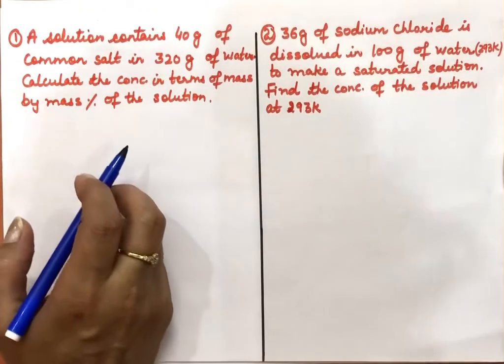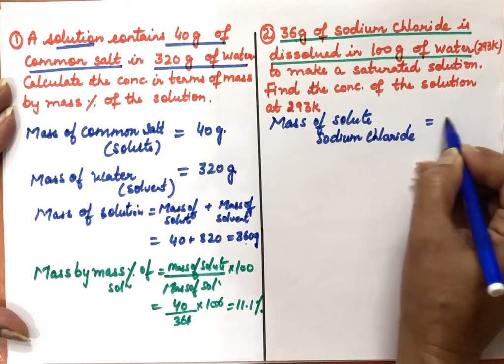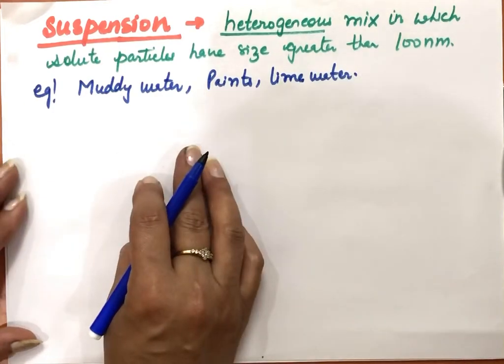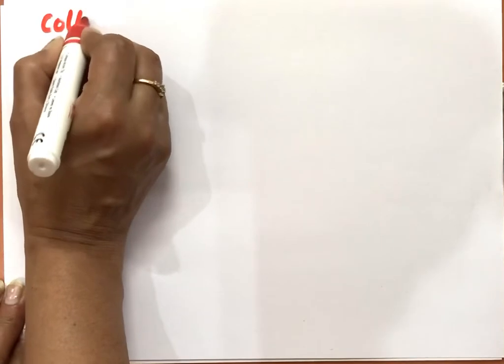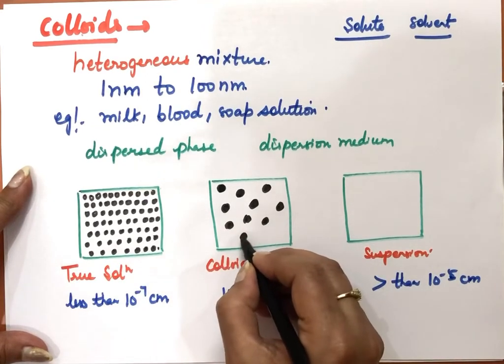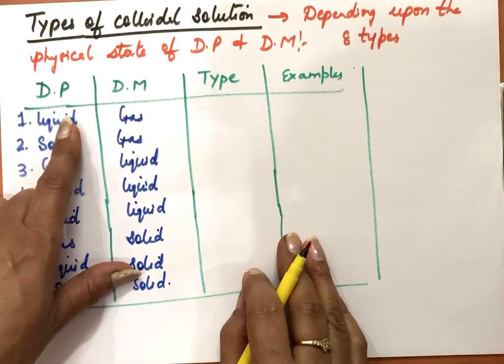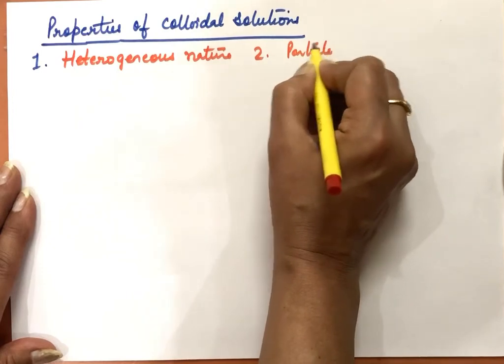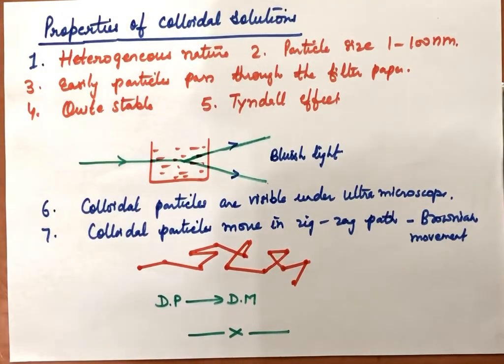Class 9 Colloids & Suspension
Colloids & Suspension